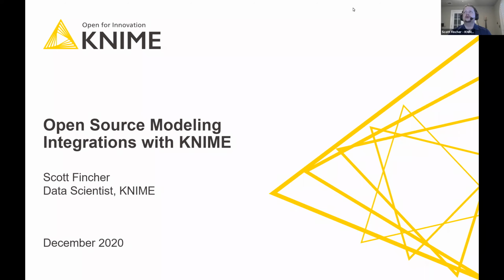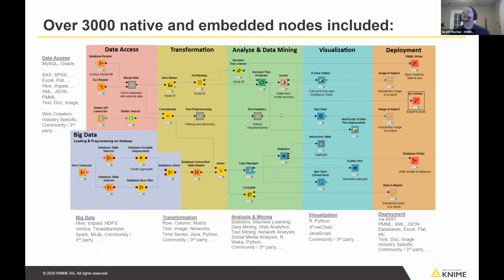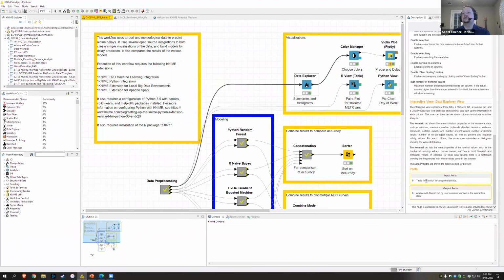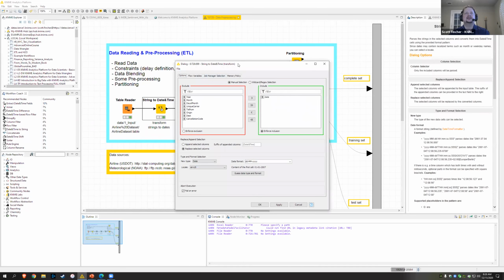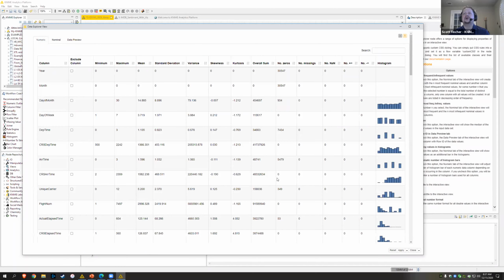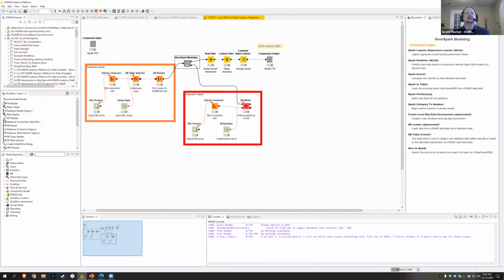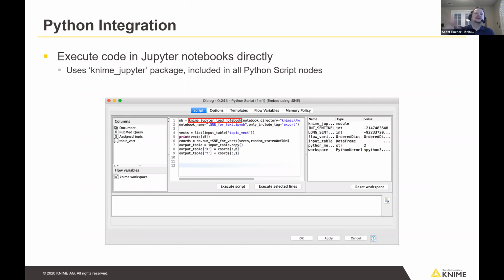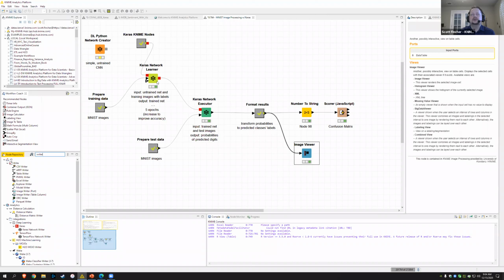Learn Data Science Using KNIME by Scott Fincher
A Webinar on KNIME that how Anyone from Any Background can do Data Science at their own without writing a Single Line of Code.